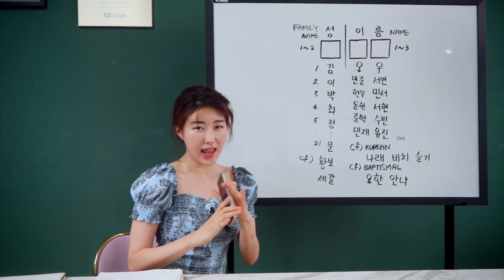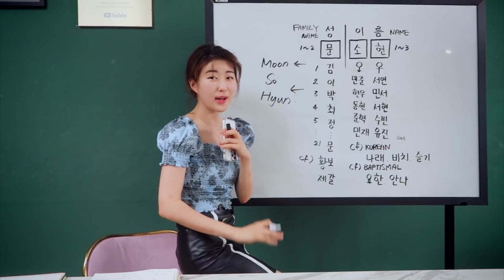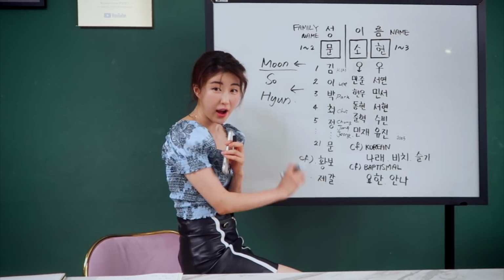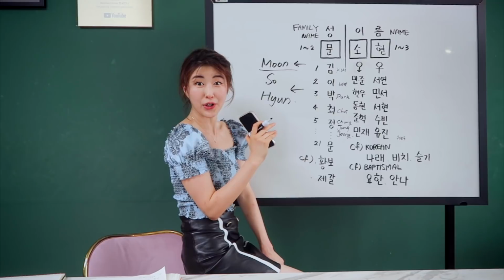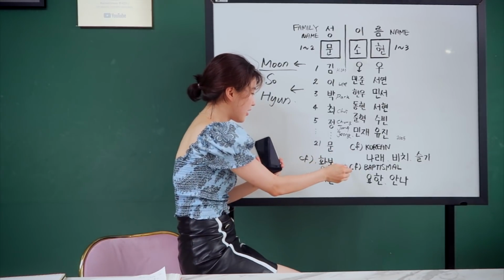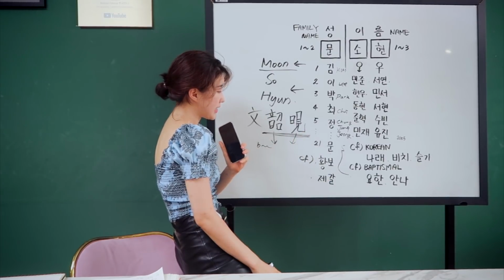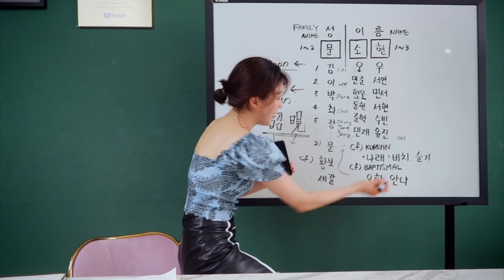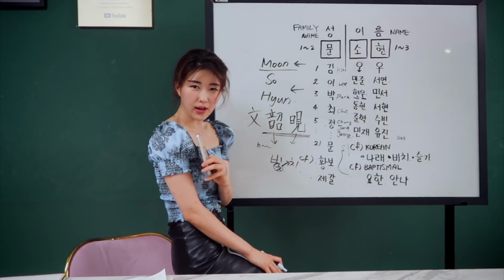ALL ABOUT KOREAN NAMES — Why Are Korean Names All Three Syllables?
Discover the fascinating world of Korean names and learn why so many of them are made up of three syllables! In this clear and engaging lesson, Korean Unnie explains how Korean naming structure works, what each part of a name means, how families choose names, and why the naming tradition is different from English and other languages. If you’ve ever been curious about Korean names—or want to appreciate Korean culture more deeply—this video breaks it all down in a simple, fun way.

Sohyun connects hearts across cultures through stories, music, and art. Her mission is to promote unity, peace, and a world brought closer through language and love—helping Korean rise as one of the world’s most beloved languages.

Sohyun.one Community Website (Free)
Explore Korean language and culture in a clear, meaningful way with our global community.

Join Our Email List to stay in the loop and receive learning tools & resources straight to your inbox

Create With Us — appear in a video, collaborate, partner, or meet with us